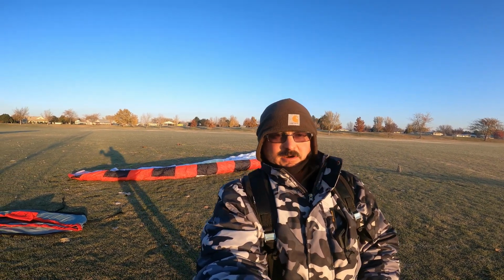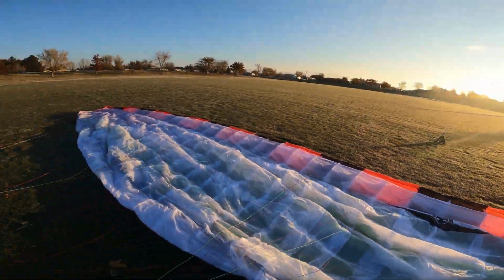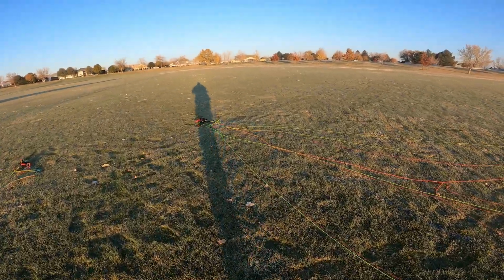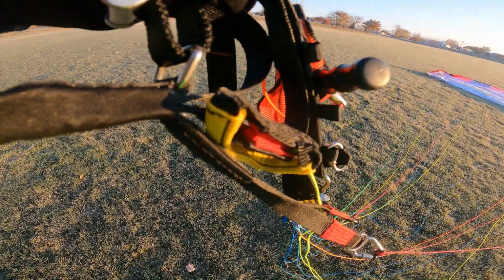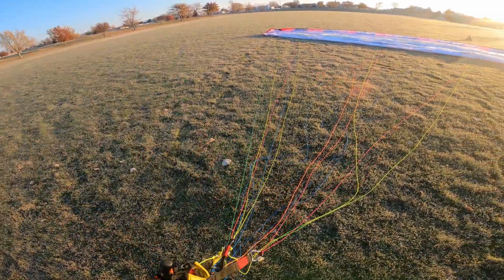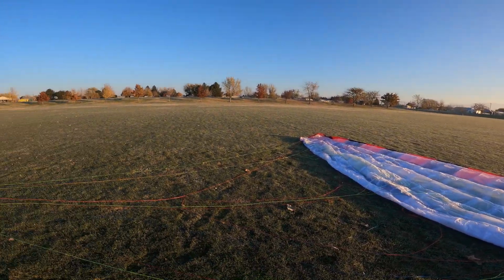Windtech Mad Max-2 1st Impressions